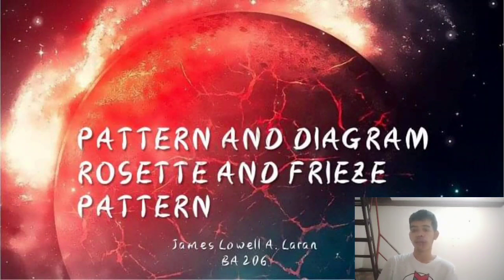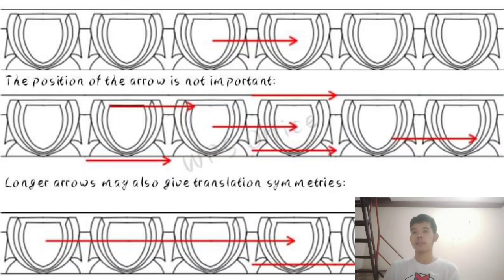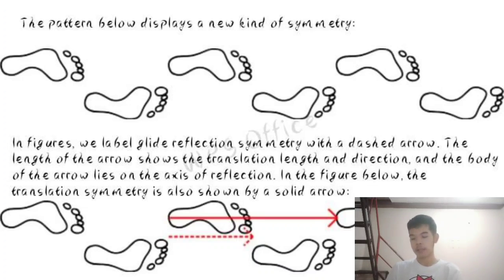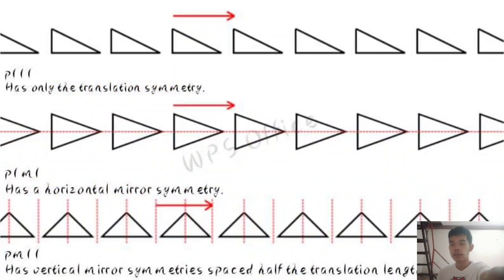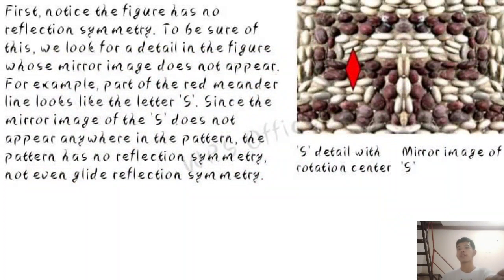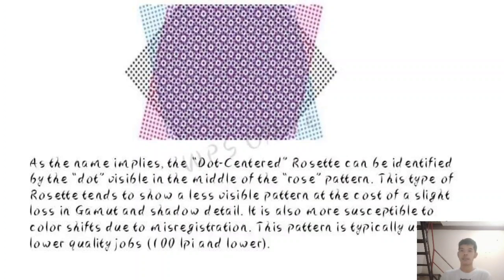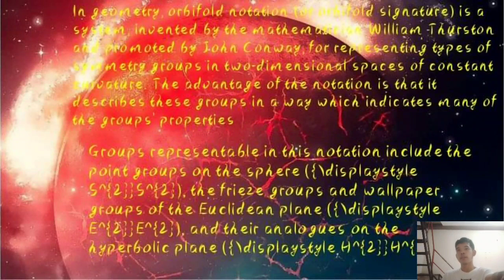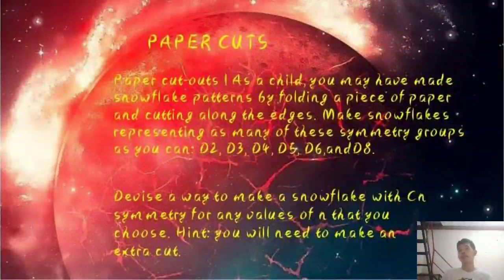PATTERN AND DIAGRAM: ROSETTE AND FRIEZE PATTERN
JAMES LOWELL A. LARAN